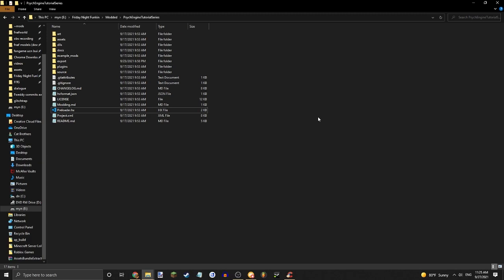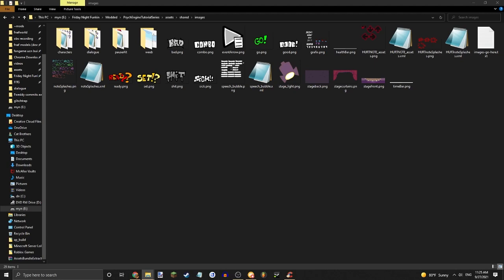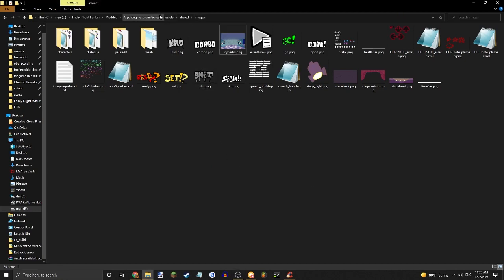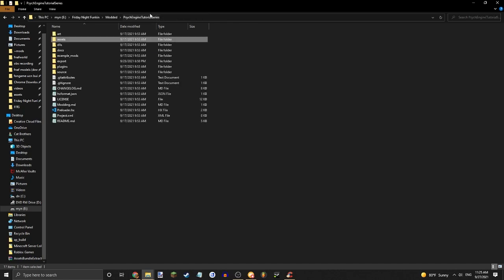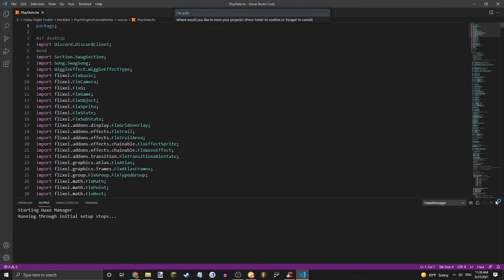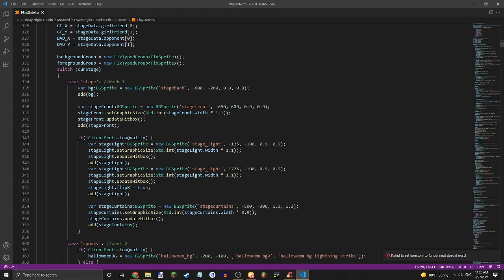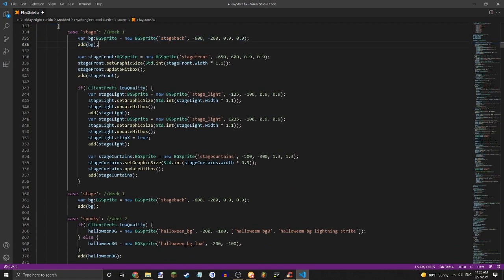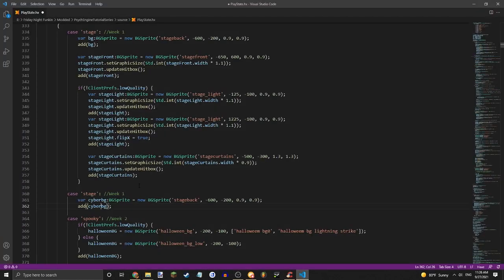HOW TO ADD STAGES TO PSYCH ENGINE! | Psych Engine Tutorial #3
LET'S HIT 20 LIKES FOR THE NEXT TUTORIAL!